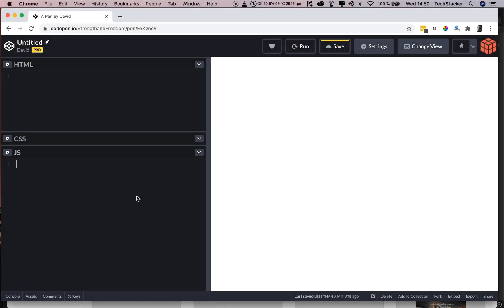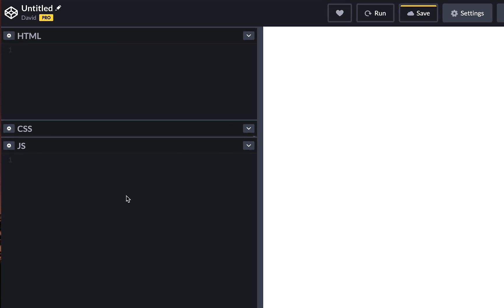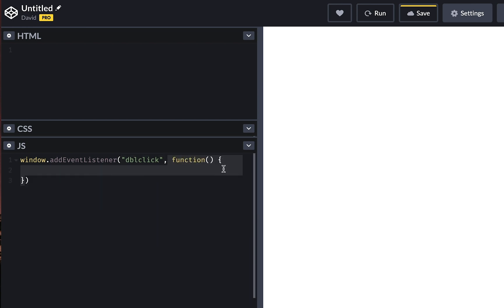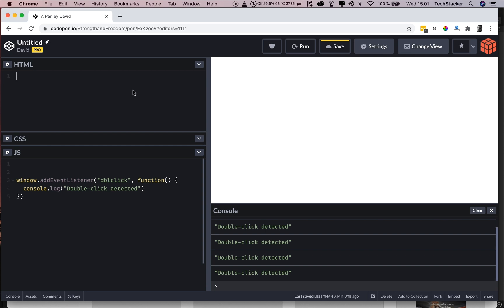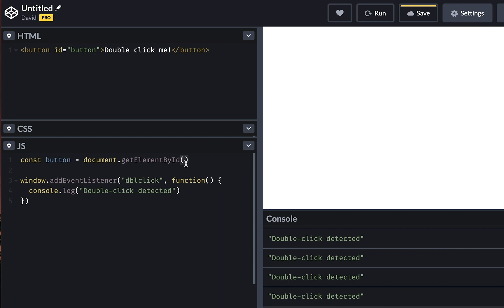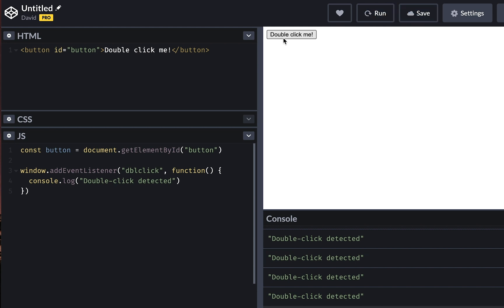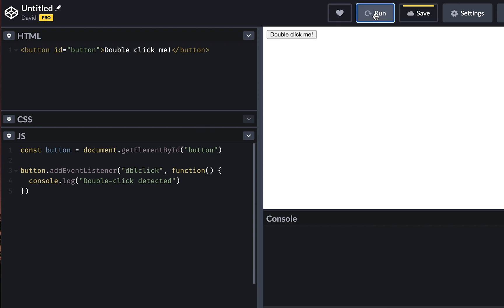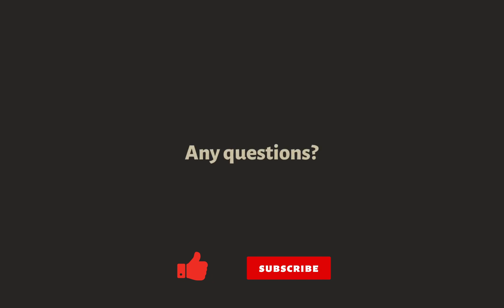How to Detect Double Clicks with Vanilla JavaScript